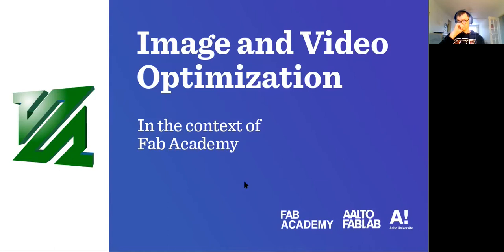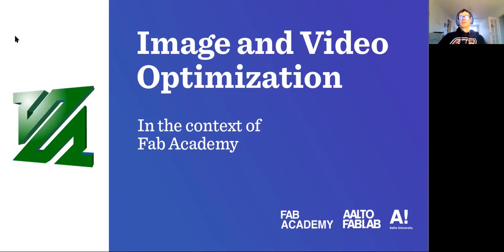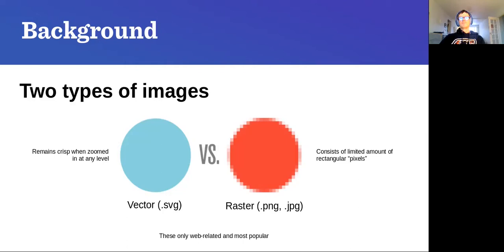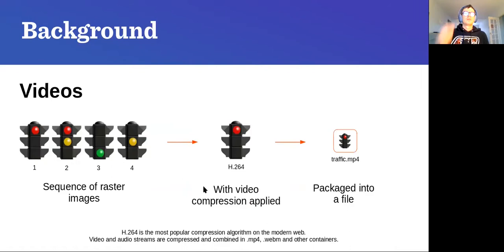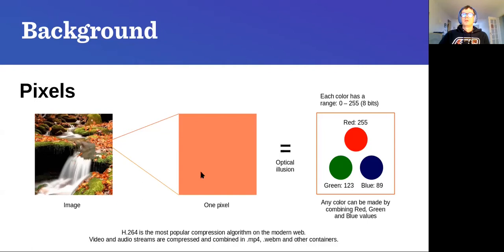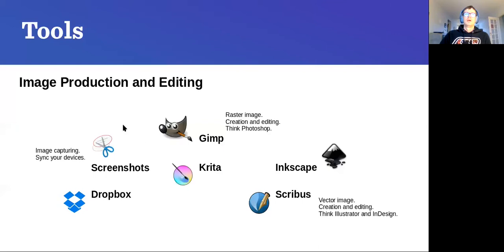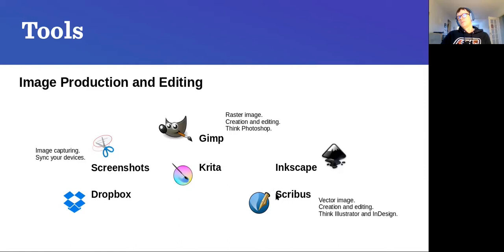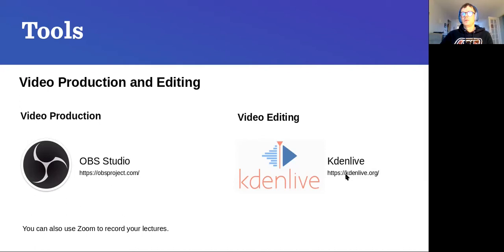Fab Web Basics / Day 05 / Image and Video Optimization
In this video you can find an overview of tools that you can use to convert your images and videos for optimal usage in the web context.